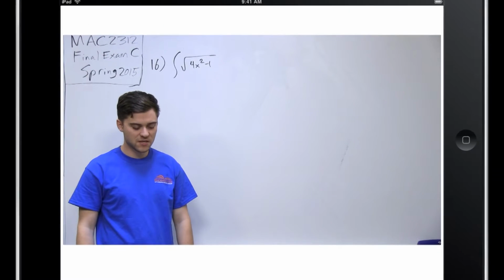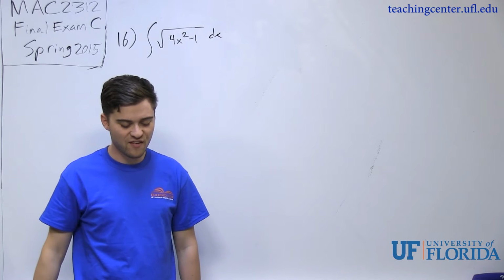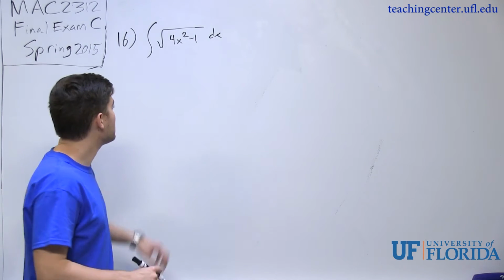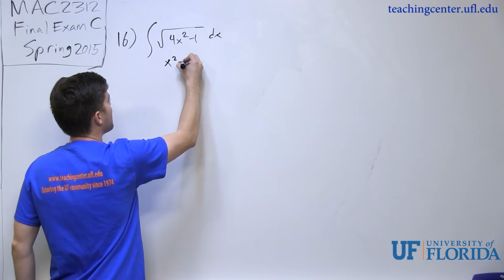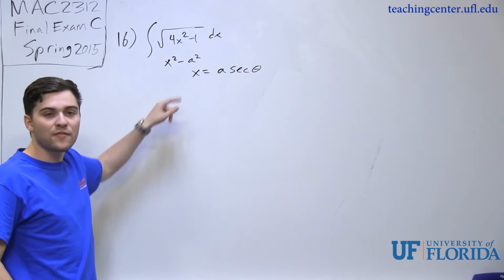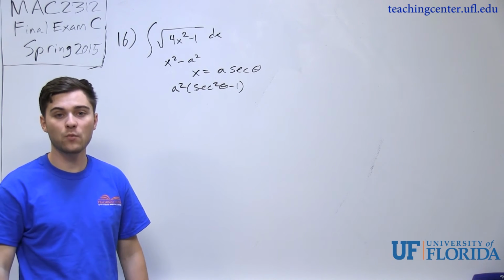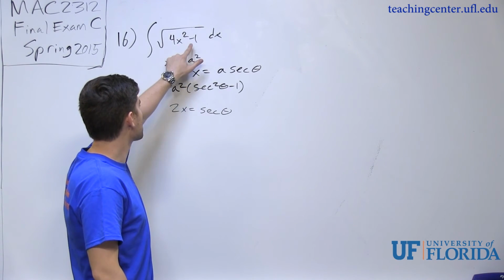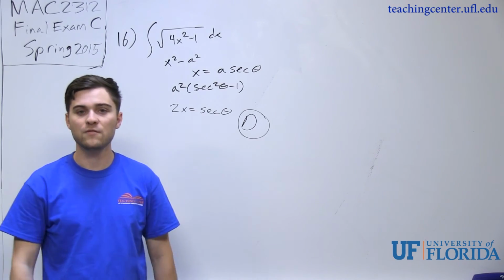MAC2312 Problem 16